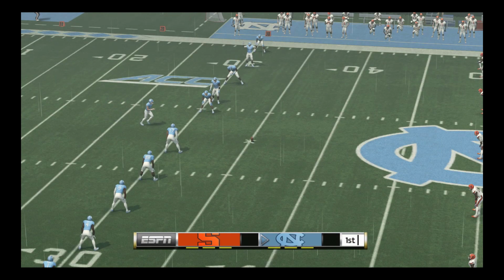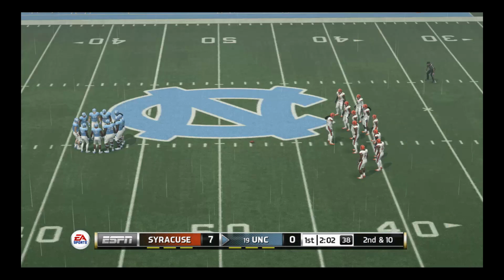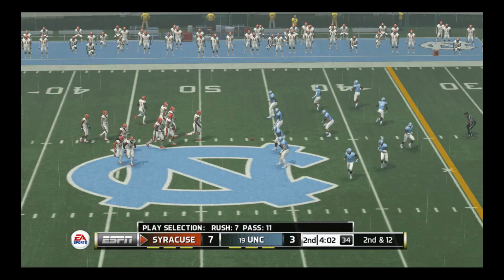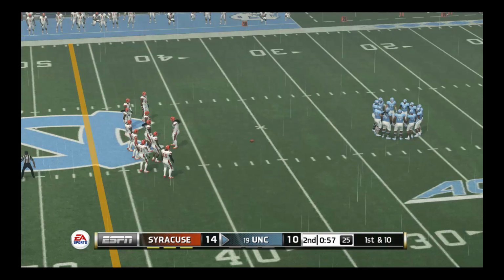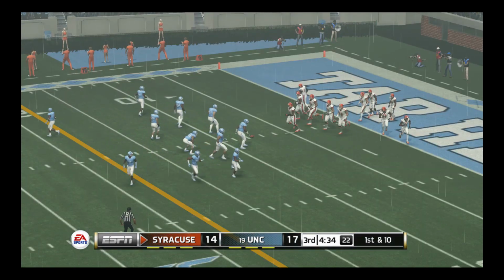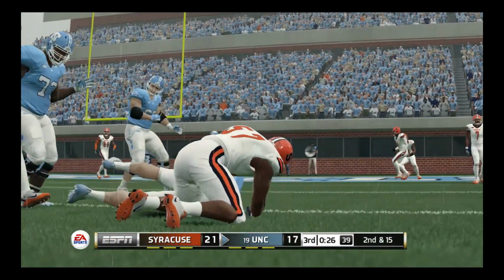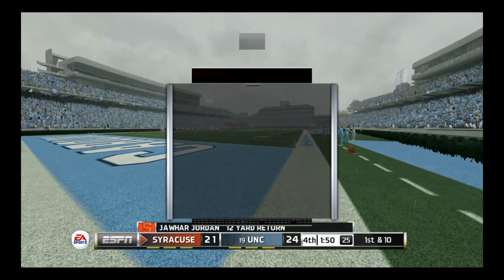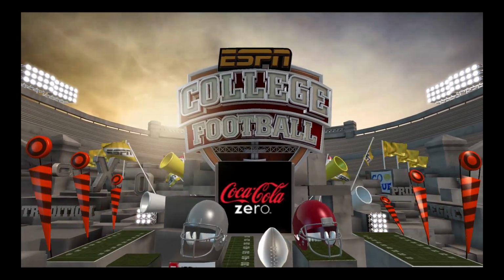ACC Week 01 Syracuse At North Carolina - NCAA 14 Simulation (College Football Revamped)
Syracuse At UNC Week 01 Sim - NCAA 14 running CFB Revamped 2020

UNC is Favored by 23 points as they host the Orange.
ESPN gives the Orange just a 12.9% chance to pull off the upset.

How will this game stack up against the real one?